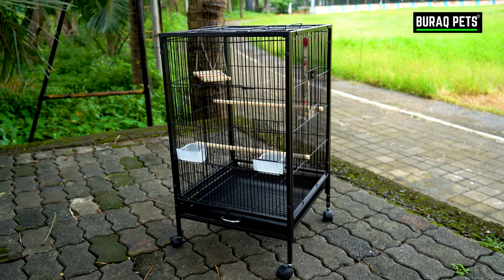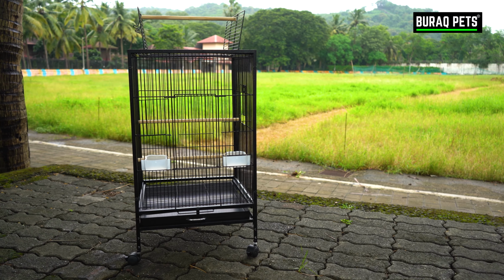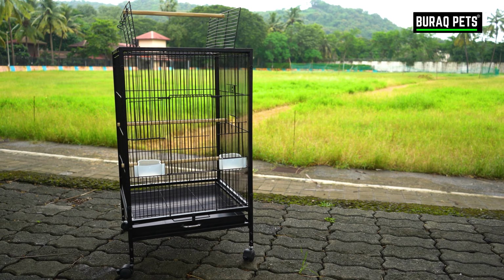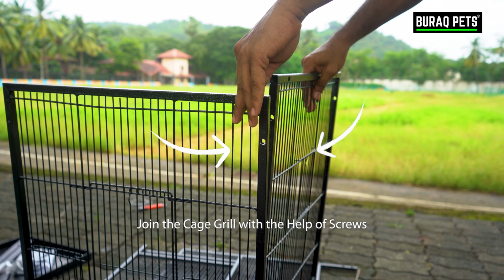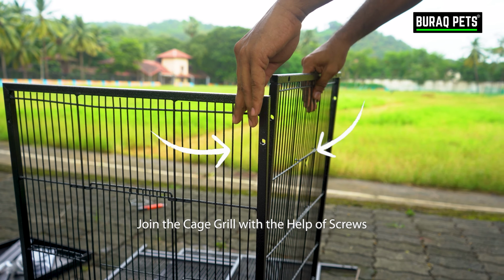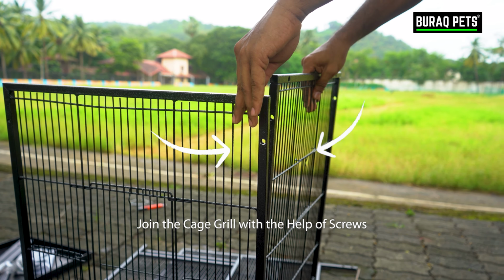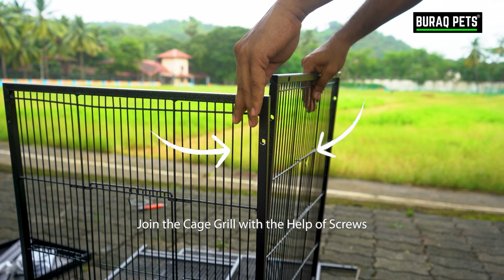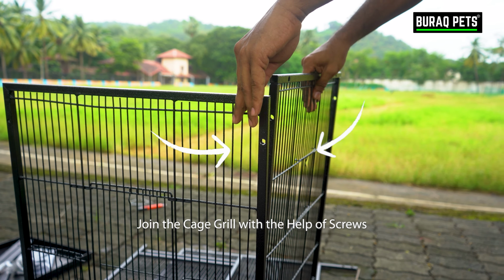BURAQ Pets 30 Inch Bird Cage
Spacious Design - This Large bird cage is an Ideal cage for birds with a bird cage big size, perfect for your love birds cage or parrot cage big size.

Convenient Moving - Due to its Extra Large Size, our Parrot cage that sits on four Heavy Duty Rolling Casters has Perfectly Ball-Shaped Casters can Roll in All Directions Smoothly.

Easy Maintenance - Our parrot bird real animal cage is designed for easy cleaning and maintenance.

Spacious - Buraq Bird Cage able is Spacious big enough for the most of the indoor birds along with Bird cage accessories make it perfect house for parrot love bird budgies etc.

Package Contains - X1 Birds cage , X2 Wooden Perch , X2 Bird feeder Color - Black - Material: steel, (Size: 30.3" Long, 17.7" Wide and 28.3" Height) Gross Weight.: 6.8 Kg Excellent water resistance make this parrot cage a durable and safe pet cage with high quality.

Ergonomic Design - This Big cage is Perfectly Designed for Birds indoor needs and the door Slideable make it easy to in and out of the birds Premium Material has been Used .